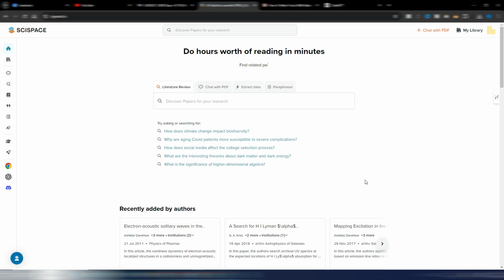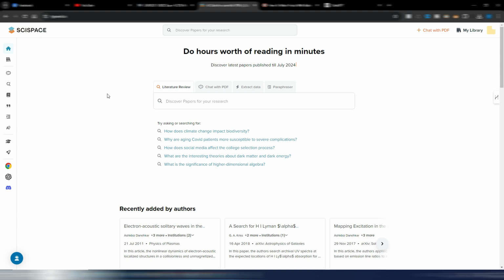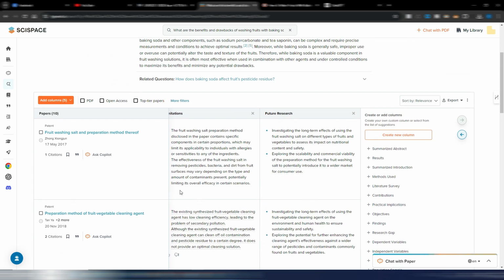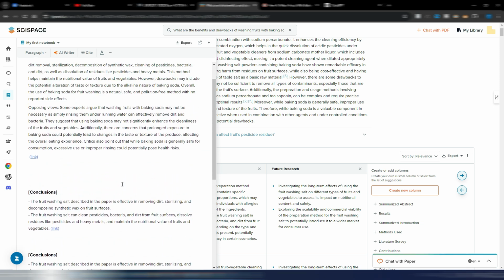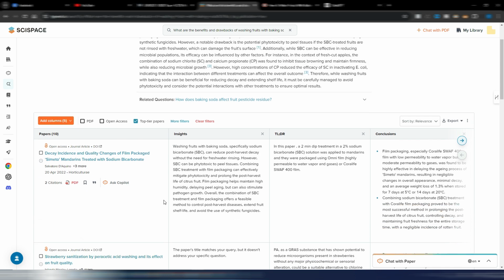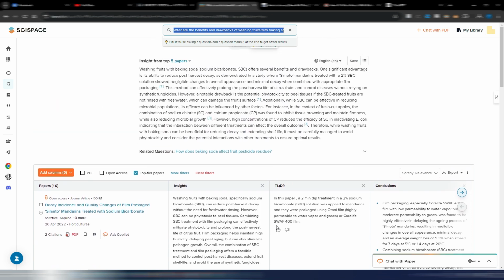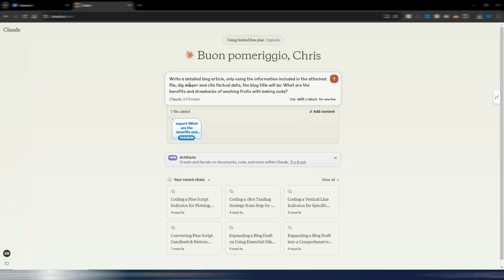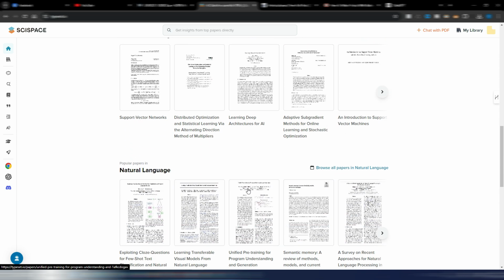Academic FACTUAL Article Writing With SciSpace AI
How to write an academic, factual article using AI? SciSpace gives you the most authoritative sources (official papers).

If you are a scientist, a journalist, an university student, or just hungry for knowledge, this is for you!

SciSpace is the best AI tool for research, you can do hours worth of research in minutes, chat with official papers, scientific articles and books.

SciSpace: The AI GAME-CHANGER for Researchers!